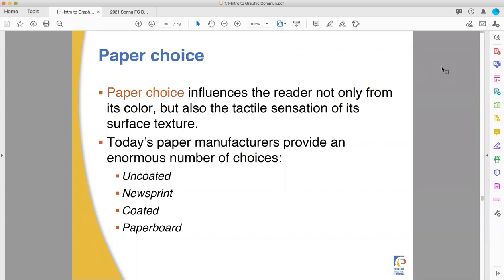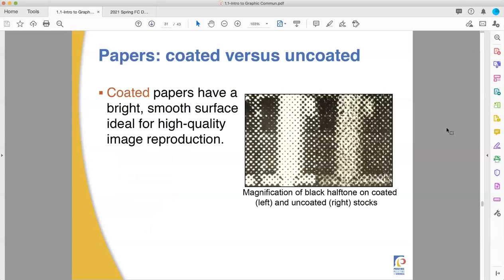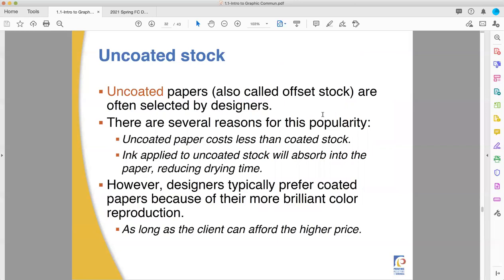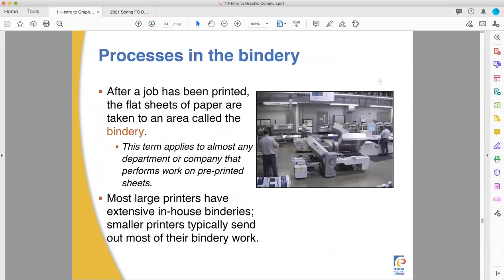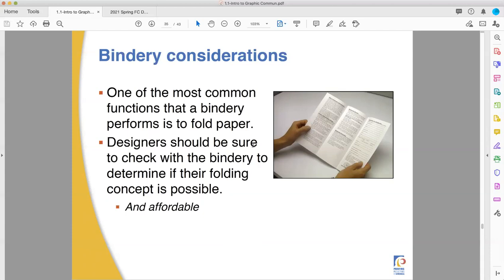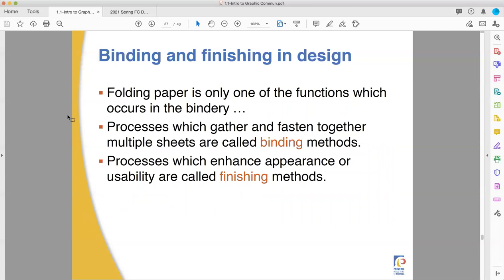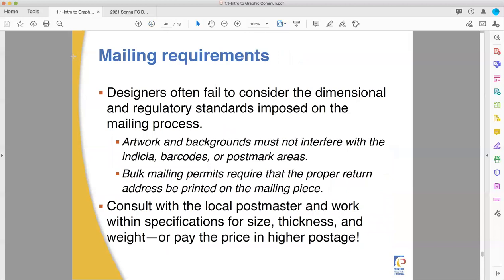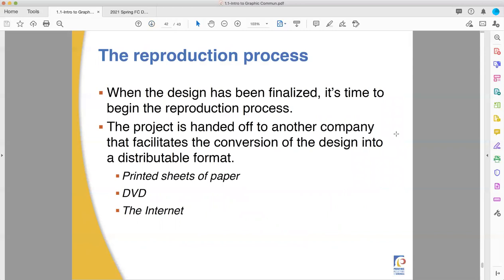PIA 1 1 pt3